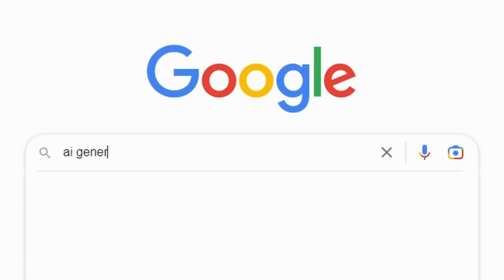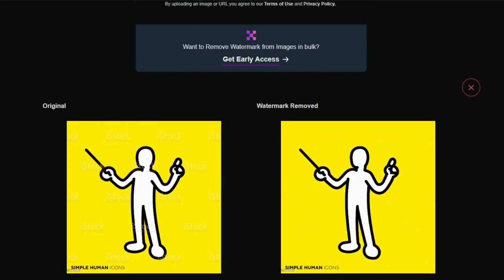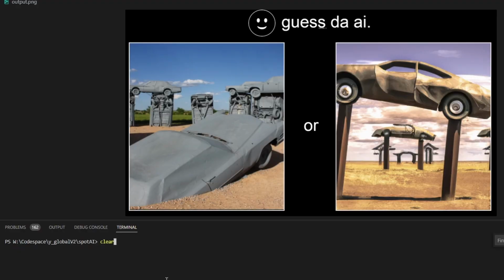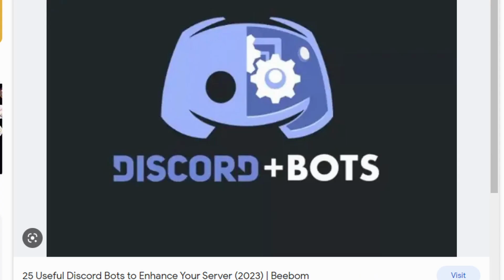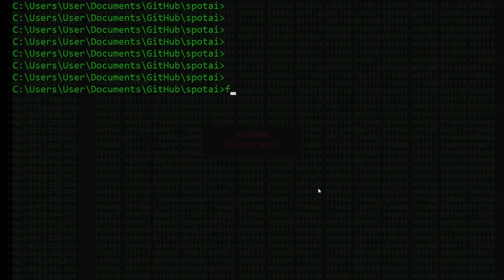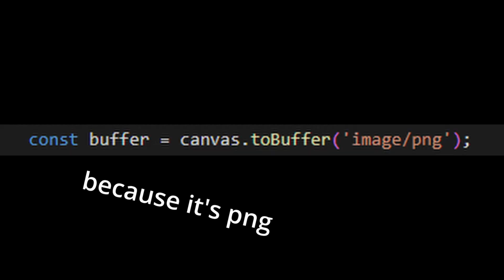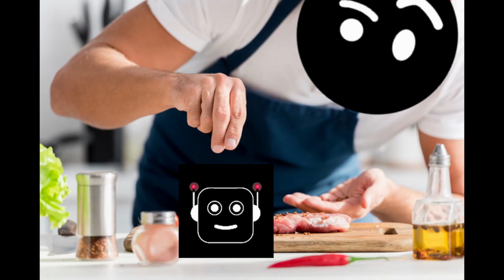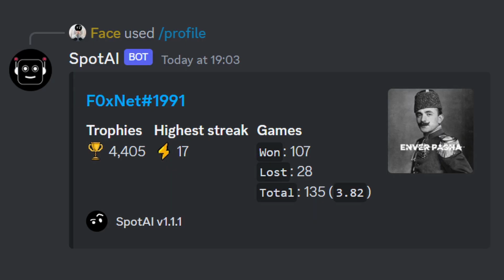I turned AI detection into a GAME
Are you obsessed with AI content? Do you wish to turn it into a game? Here comes SpotAI! In this video, I will be making a Discord Game bot which will let you guess between two images, which is AI-generated. Furthermore, you can also gain trophies, badges, streaks, and stats to flex on others! This was fun to make, hopefully it's as fun to watch for you, so sit back and enjoy :')